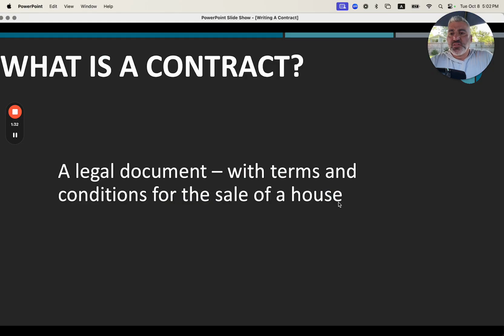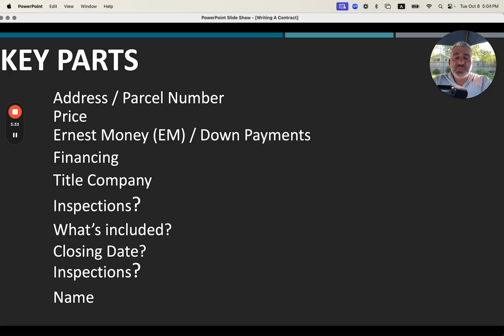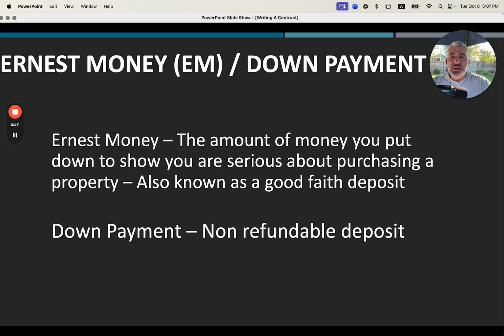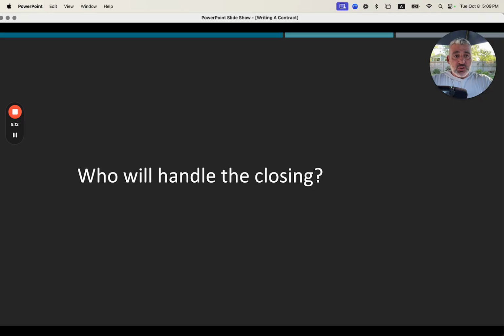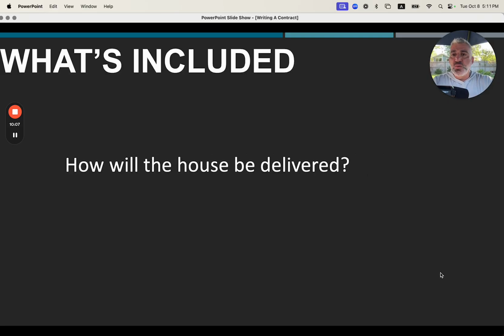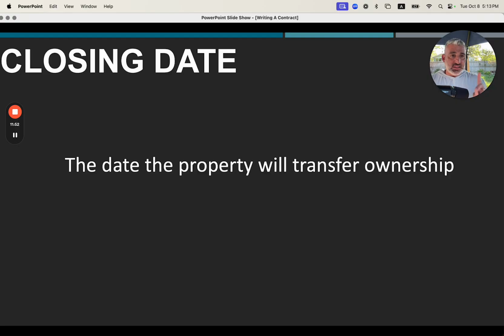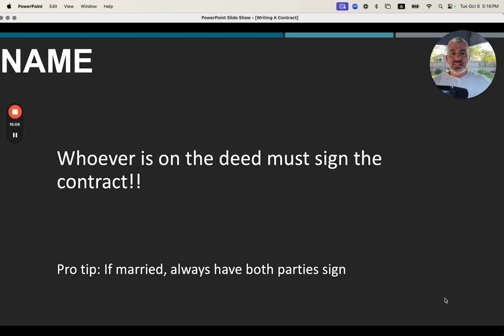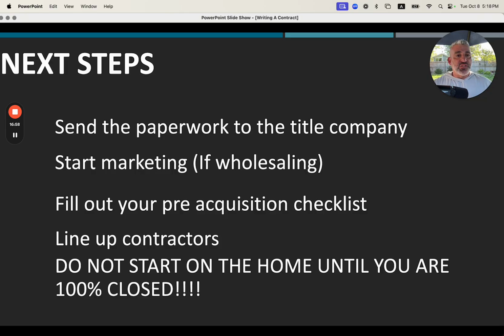Basics of Purchase Agreements